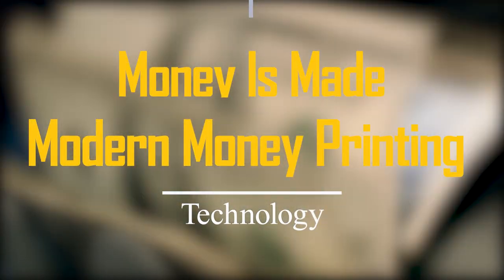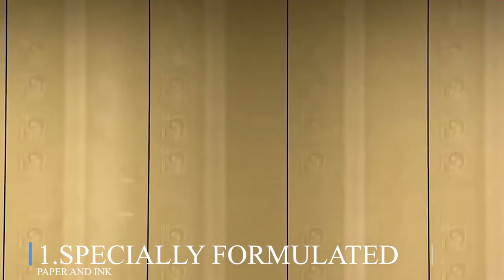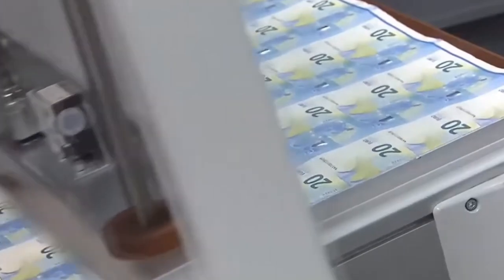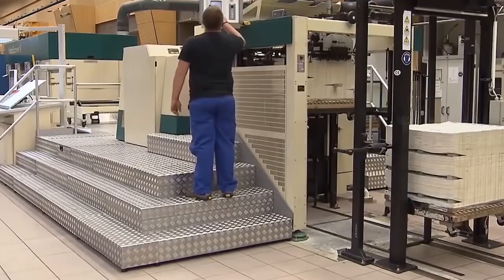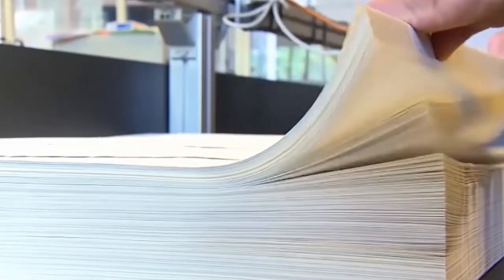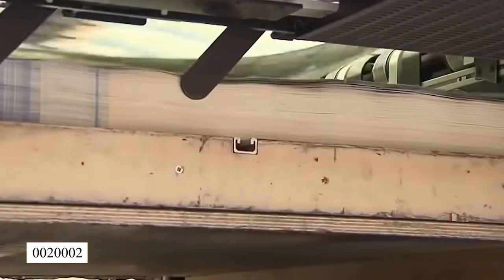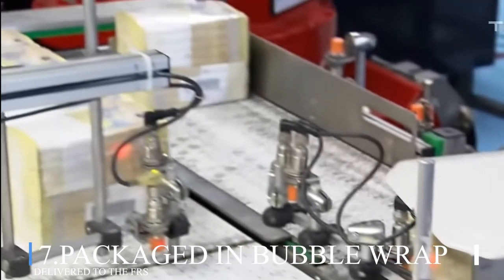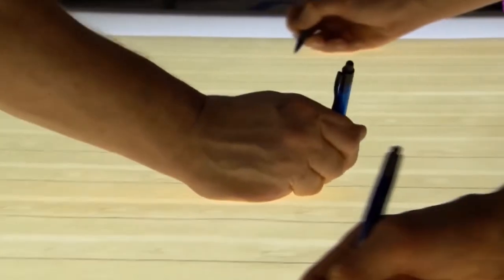How Money Is Made, Modern Money Printing Technology, Money Manufacturing Processes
In order to produce current U.S. paper money, a team of highly-trained and professional craftspeople, specialized equipment, and cutting-edge printing procedures are all involved in the intricate process. To make counterfeiting more difficult, new designs for denominations of $5 to $100 employ comparable portraits and historical pictures, but with modest background colours.

Ultralight and Foldable Drone
Selfie Drone
Magnetic Floating Wireless LED Light
Anti Gravity Water Drops Lamp
🛒 Our Items

💻 💻 💻 Free Handy Tools YOU must try 💵 💵 💵

Amazon Audible Plus FREE 30 days
Amazon Prime FREE 30 days

🛒 Our Items on Amazon

Here at Future Now we aim to bring you the most informative, fascinating and engaging Technology videos on YouTube.

[Creative Crafts] Learn how to make DIY projects. Get exposed to an array of new inventions that may help you whenever and wherever.

Not being sponsored allows us to keep our own opinions and provide product reviews without bias. From the millions of products, we appreciate your support.